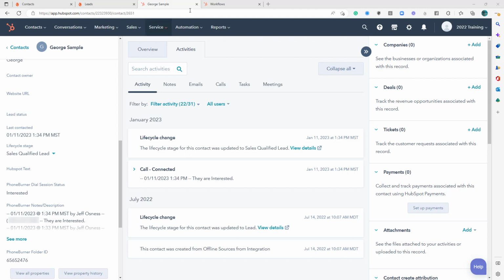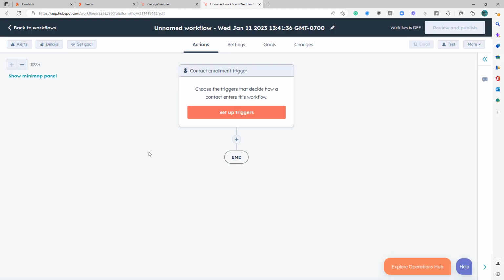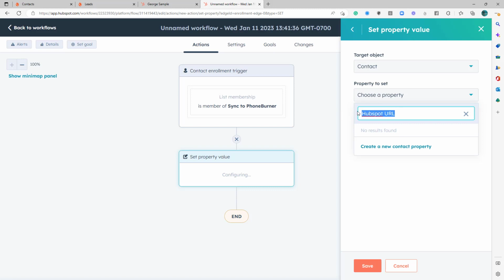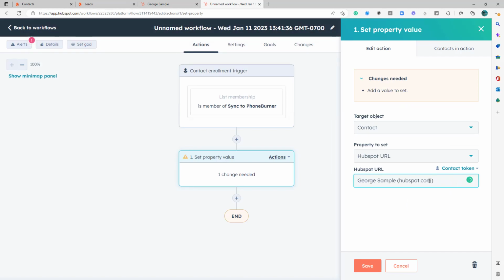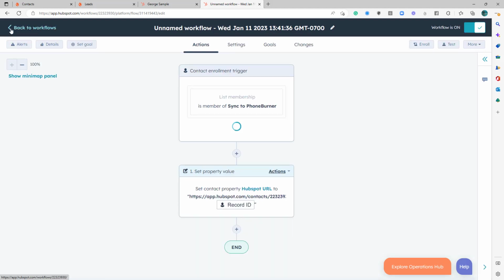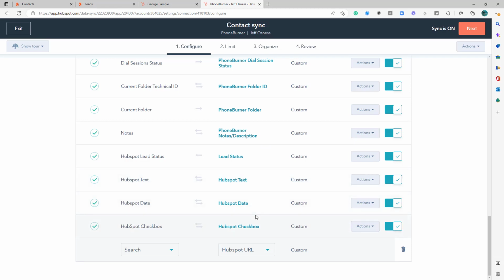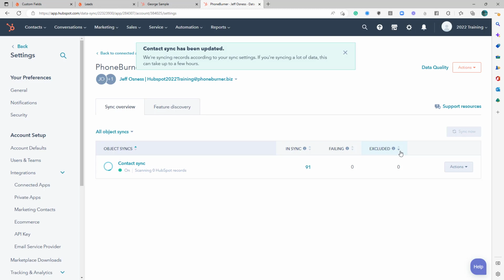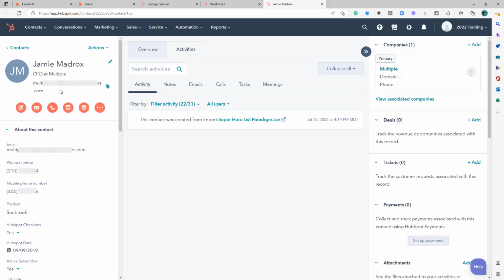Create a link back to a contact